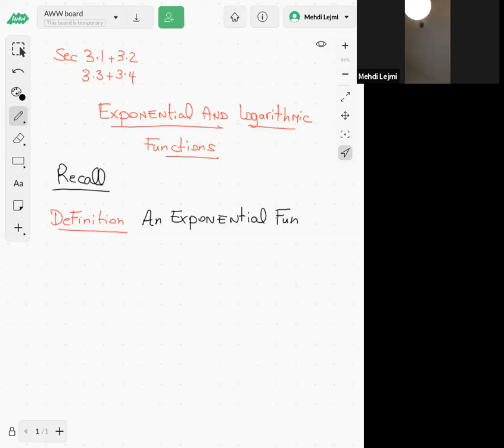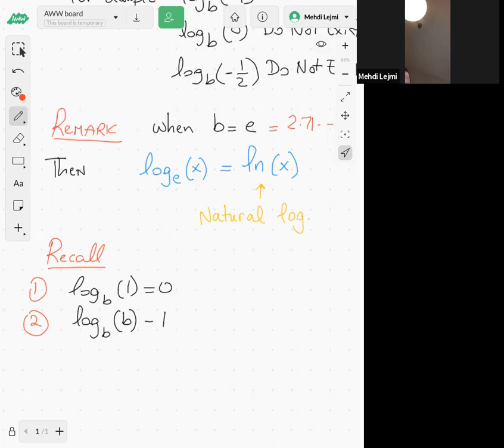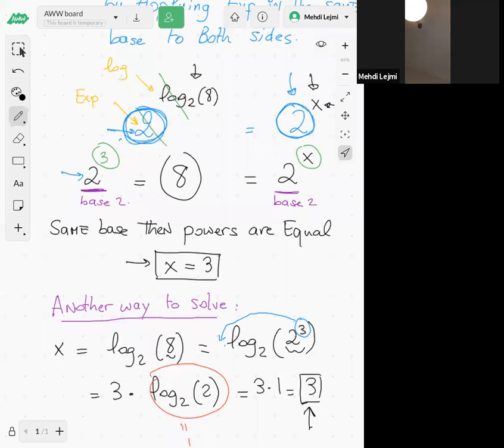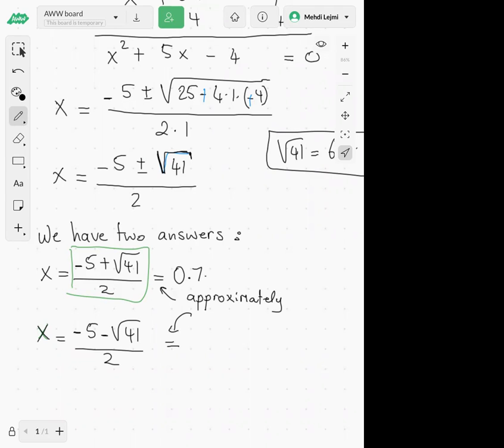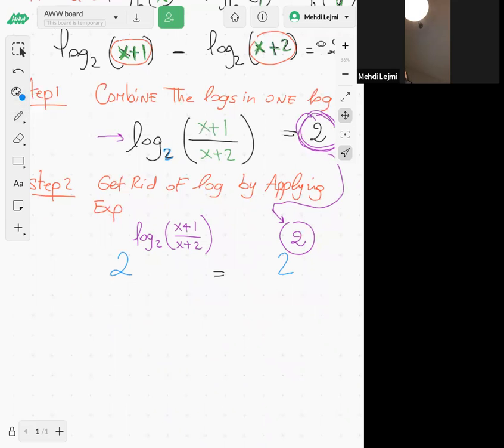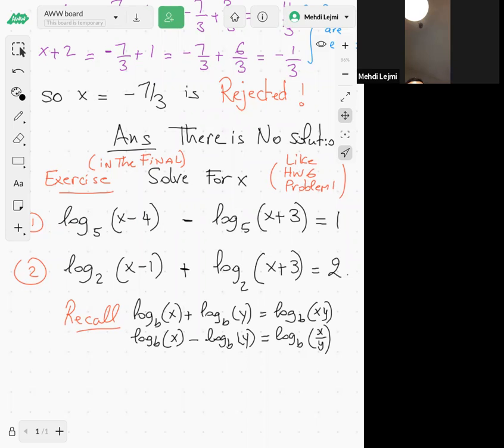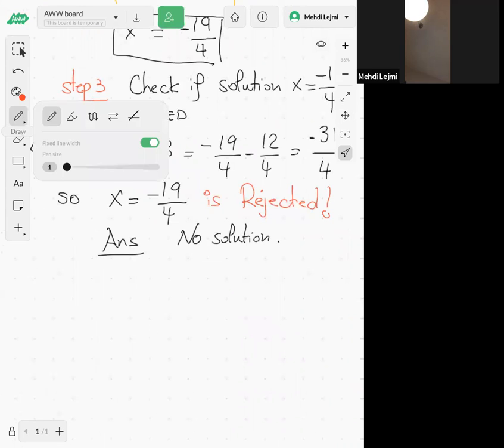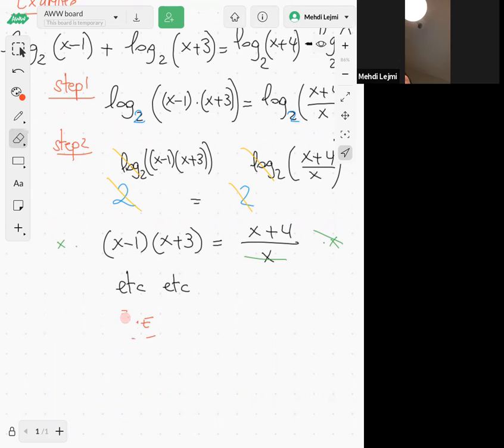MTH 30 Lecture of 6/15/21 Part I